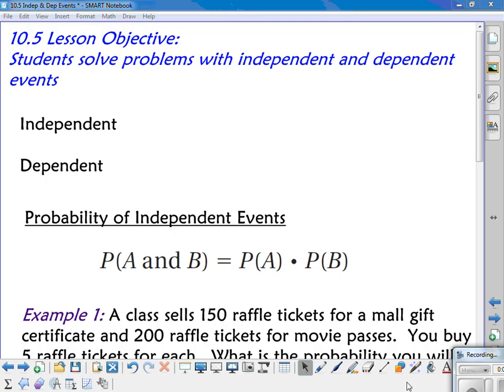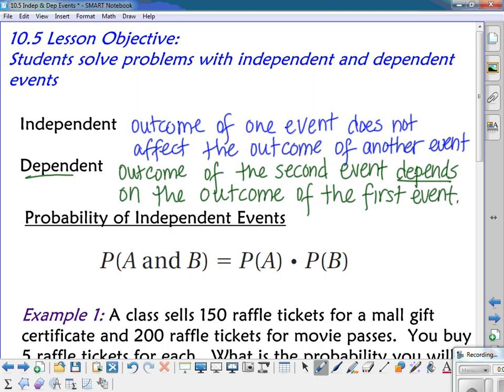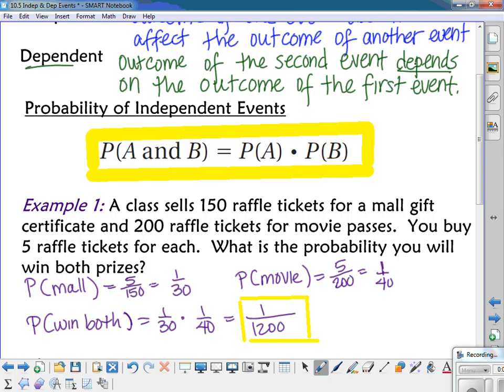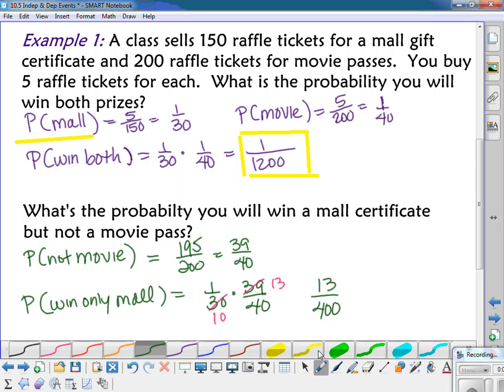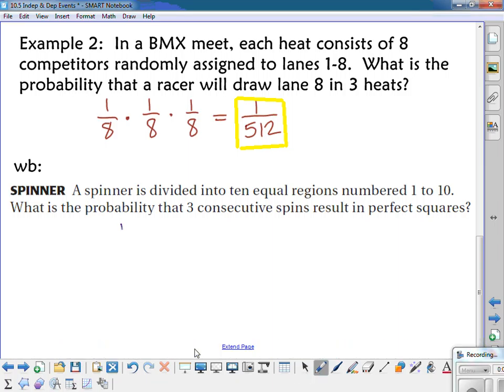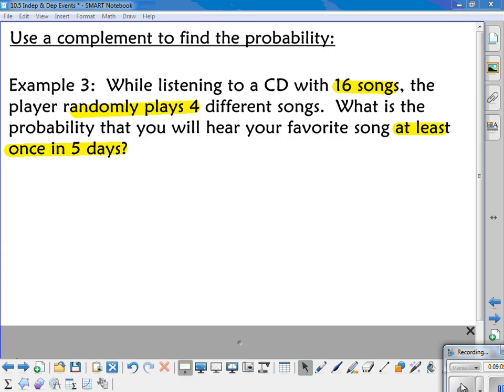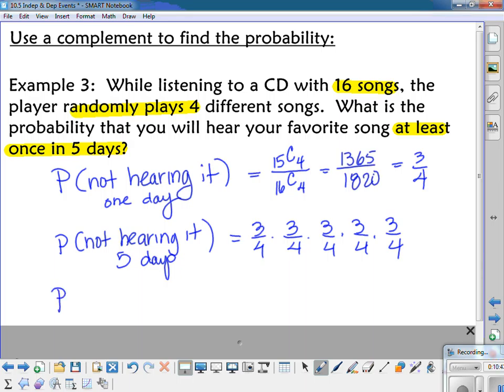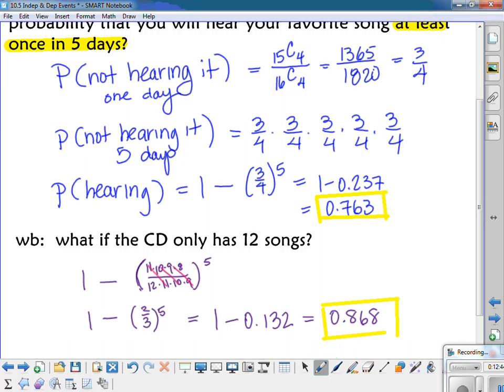10.5a Probability of Independent Events